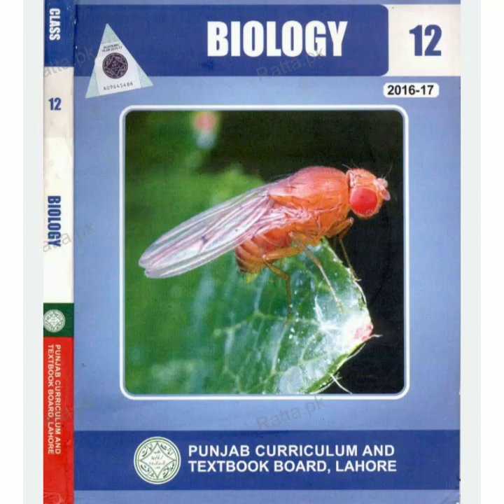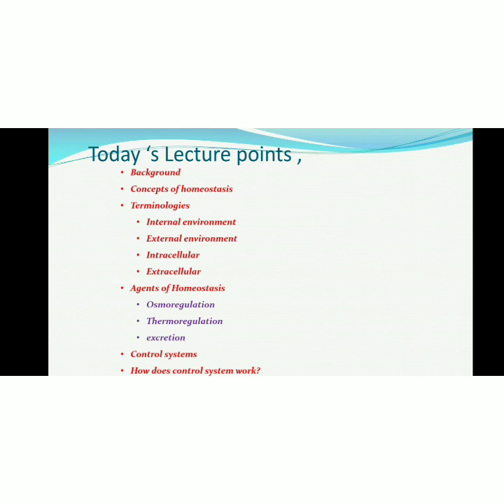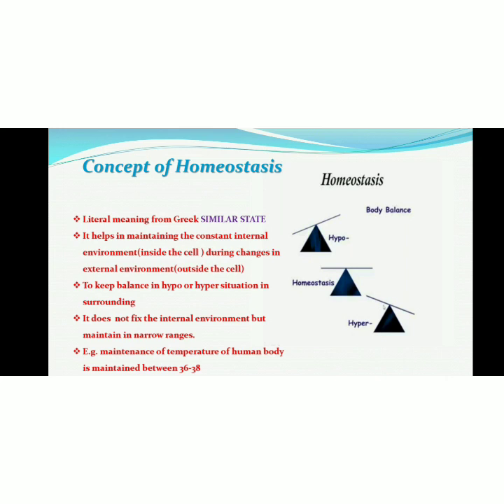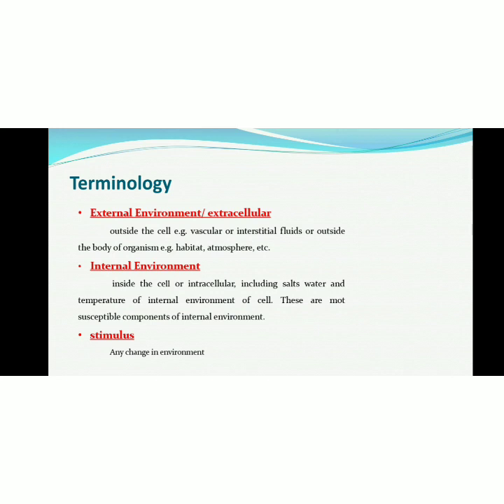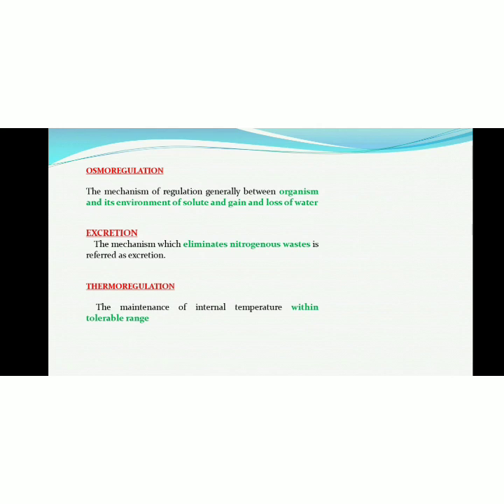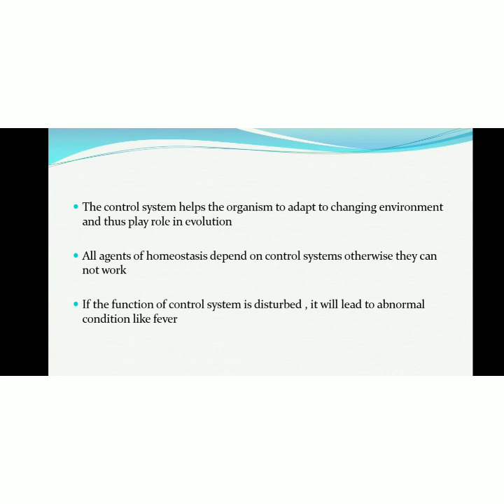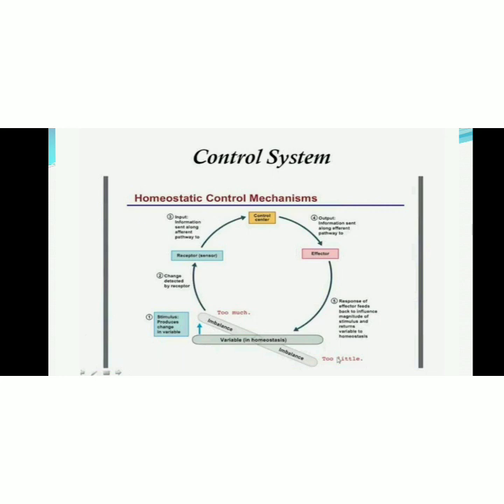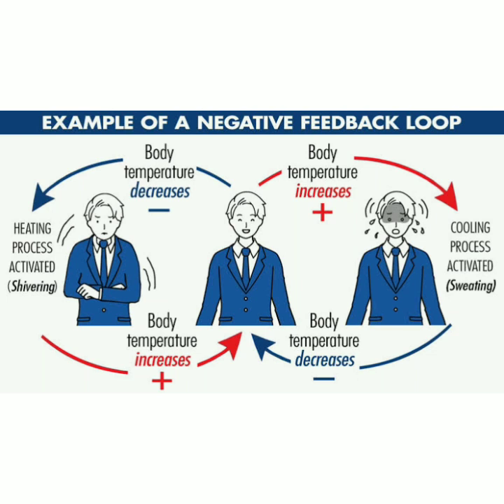Concept of Homeostasis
In this video, students can learn about concept of homeostasis, its components, and working of living control systems in our body